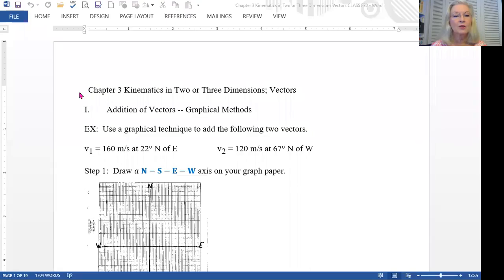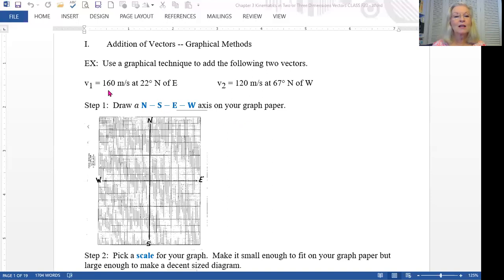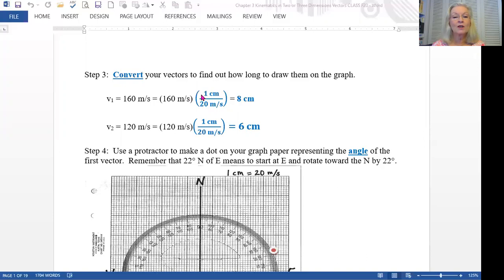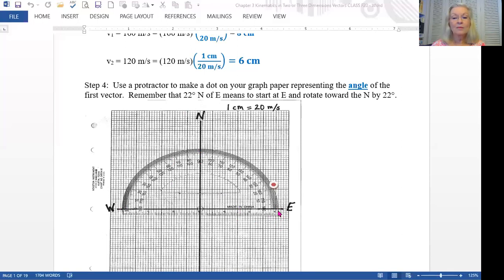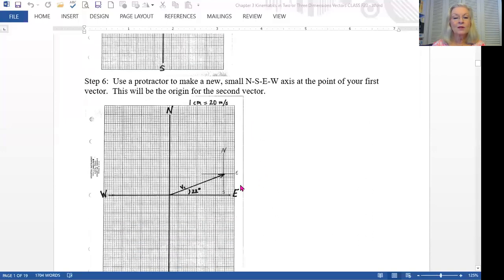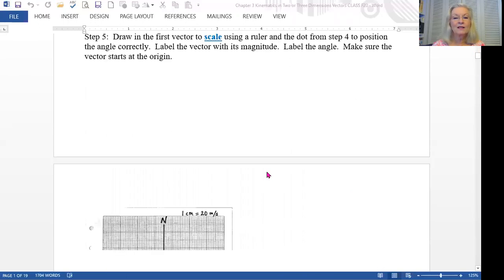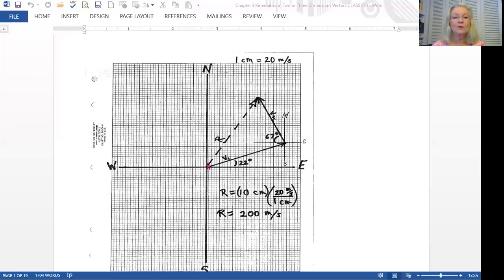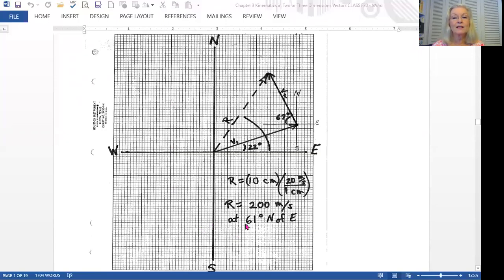Ch 3 v1 Vectors Phy 121 Zoom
Chapter 3 Vectors video 1 Phy 121